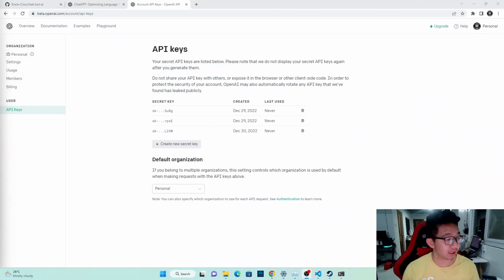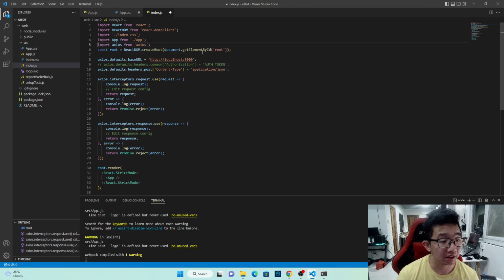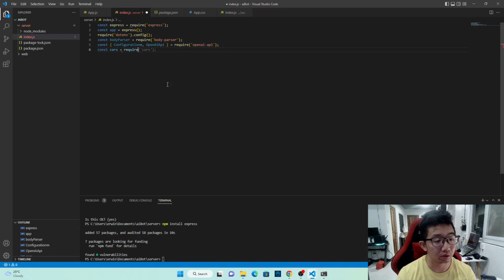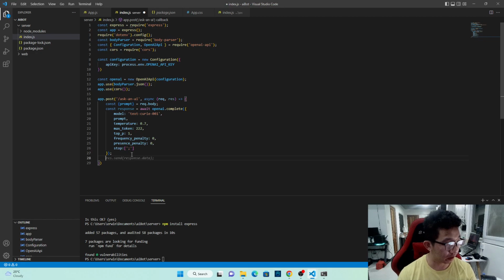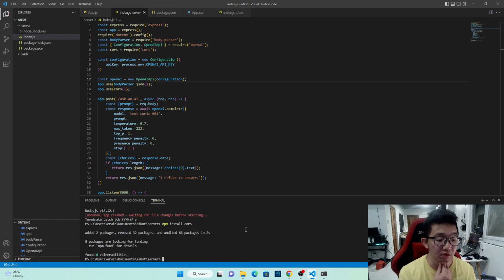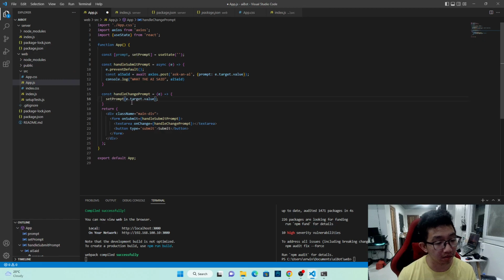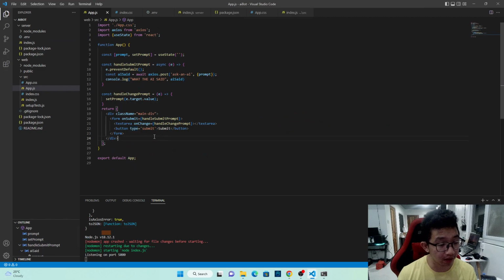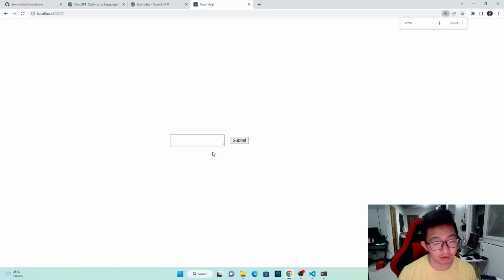Using ChatGPT to talk to an AI cause I am lonely | Using React and Node JS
I am intrigued with openAI and their amazing technology. So I took it upon myself to put a band aid on this void I can't seem to fill up by creating an AI with their technology. aka, talking to an AI.

It's such a fun build and hopefully you can learn on this not-so-good tutorial.

I've made a couple of mistakes but I've included them in the video so that you can actually see the debugging process we do in order to make apps.

In order for this to work, you'll need:
-Node installed in your PC
-A Text editor, I am using VS Code
-And a bit of patience

P.S. If we are being technical I didn't actually built that AI. I just used the openAI API to talk to me in my local computer.